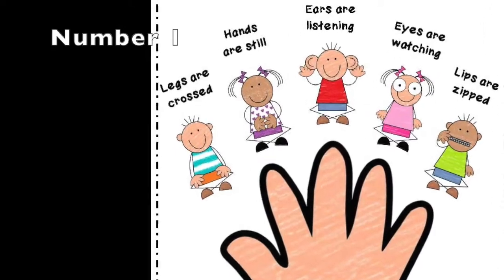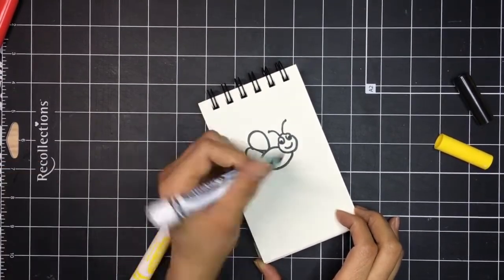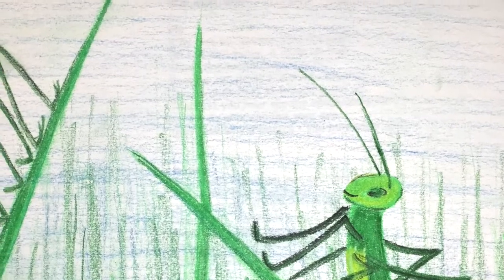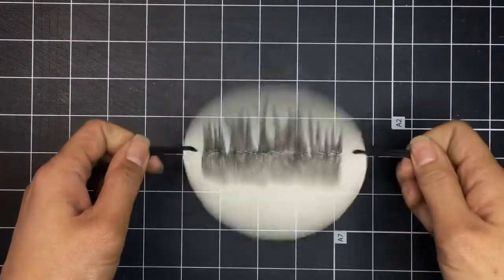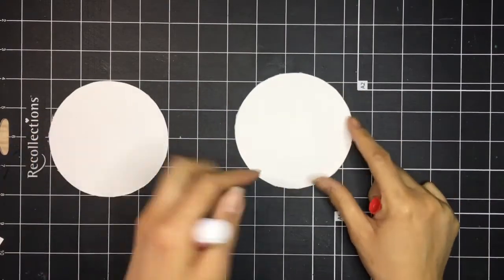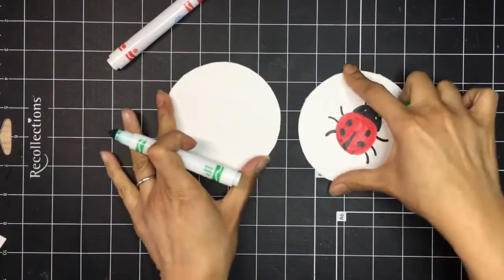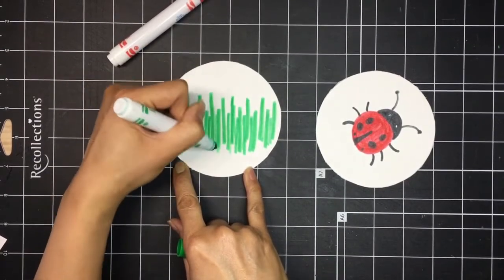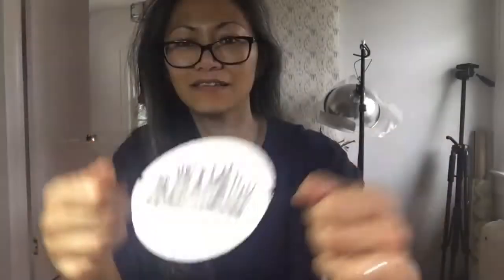Bugs: Circle Time with Miss Richela! (The Rye Arts Center's Pre-K Program)